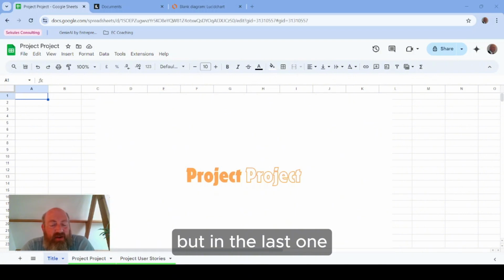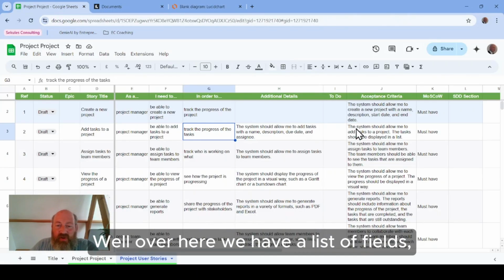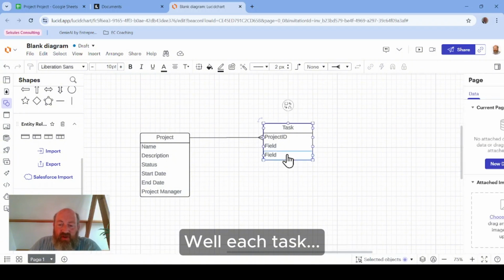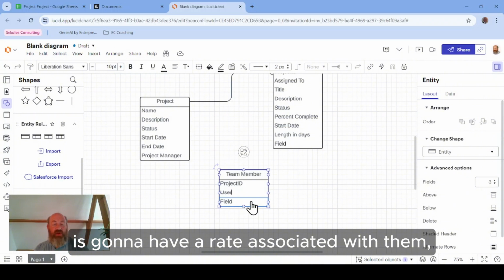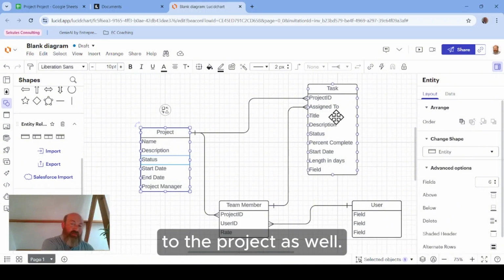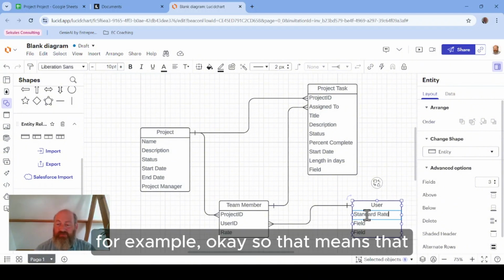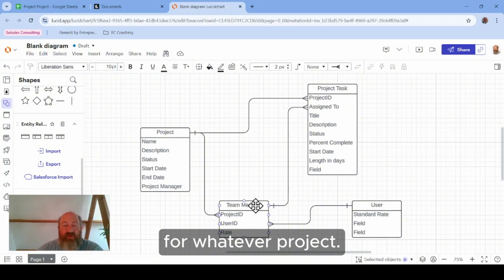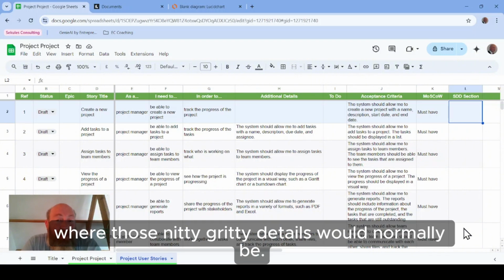The Project Project - Part 2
This is the second in a short series of videos, aimed primarily at Salesforce Administrators, in which we are developing a simple project management solution as an example of how to run a project developing a solution in Salesforce.

I know. Meta, right?

If you find yourself responsible for a Salesforce org, especially if you're not entirely sure about every aspect of the role, then this may be for you! If you're interested in the process of designing and building business systems, then this may be for you as well. And if you've got an unusual kink for beardy guys with mild Scots accents, then I guess you're welcome as well. Just, you know, remember to wipe your browser history to avoid awkward questions about your platform of choice...

In Part 1, we gathered the requirements for our system. In this video, we'll start designing the solution to meet those requirements. This will involve the development of an Entity Relationship Diagram (ERD), also known as a Database Schema. Sometimes also described as "that thing you do, with the boxes and the lines and stuff", although that may have been specialised terminology used by one particular Project Manager in my thankfully-distant history.

The finished Project Management solution will ultimately be available for installation, pro bono, on your own Salesforce org. It's not really intended as a fully-functioning app (it's a bit vanilla for that) but it should be a decent starter for your own custom project management solution. As soon as I've figured out how to add links to these descriptions, I'll add one. Promise.